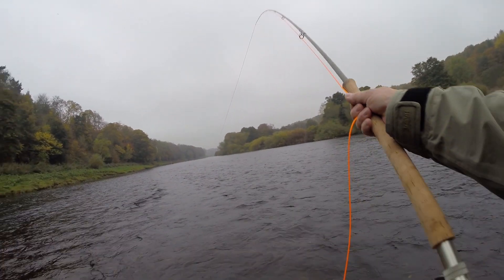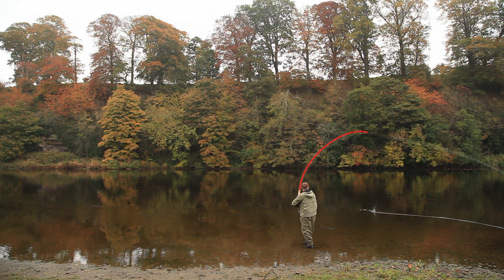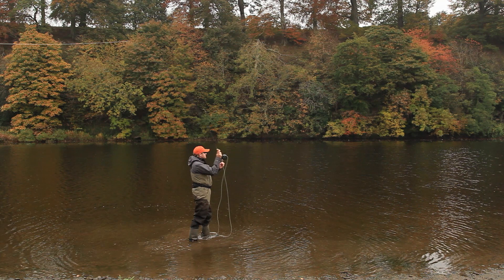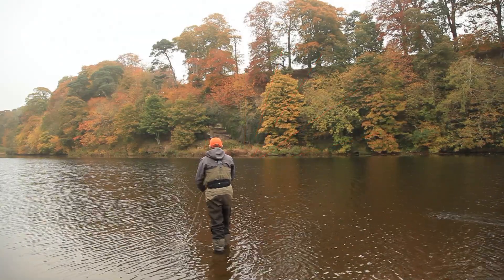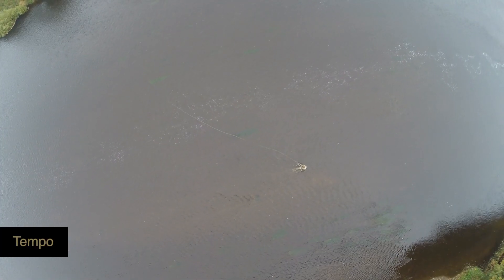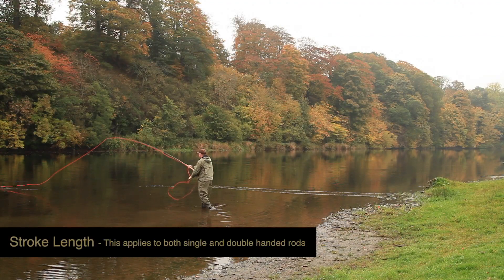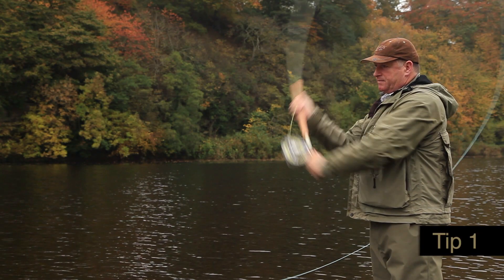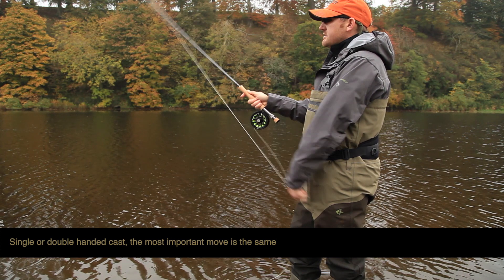Ian Gordon's Spey Casting Masterclass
Hardy Pro, Ian Gordon on basic double handed casting fundamentals.